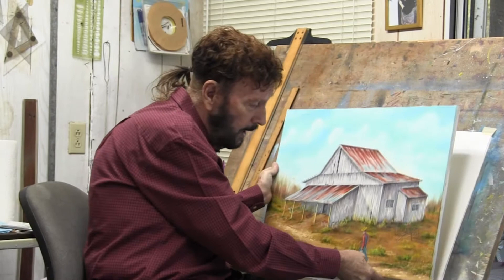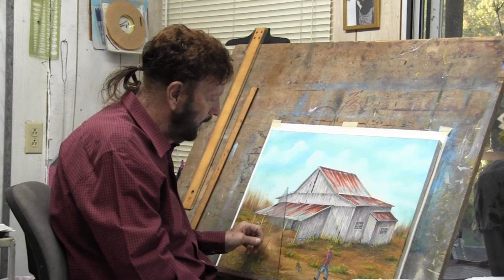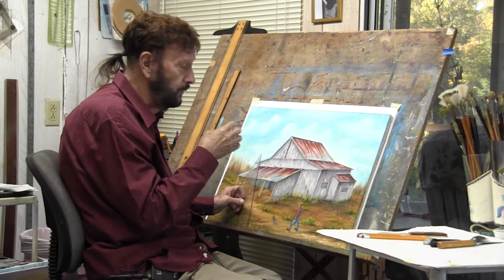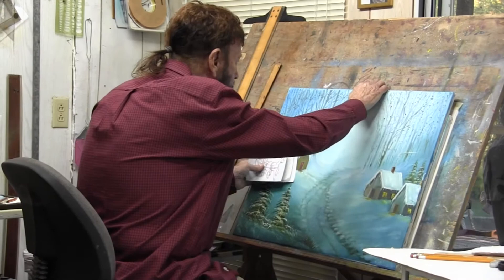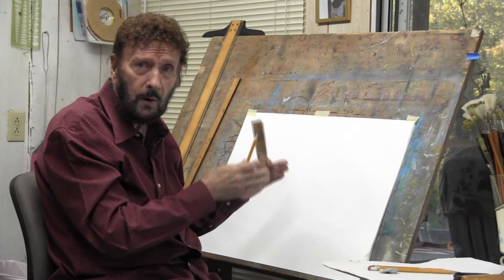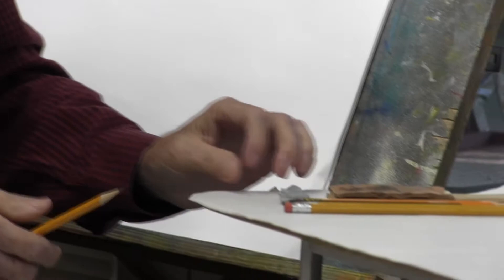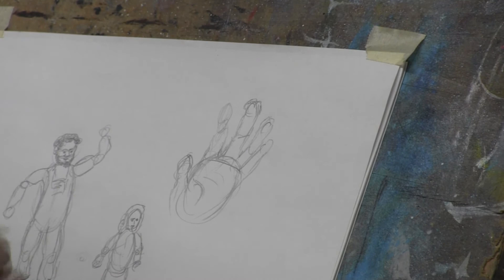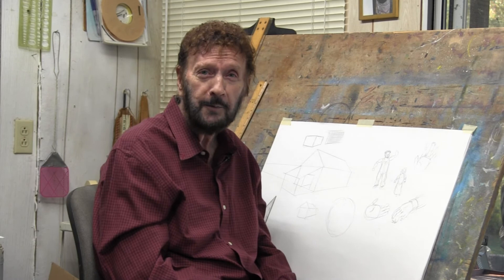Earl Rose Art 2021 Episode 1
A new season for a new year. In this four part series, Earl will show you his style of sketching for a scene. Enjoy!